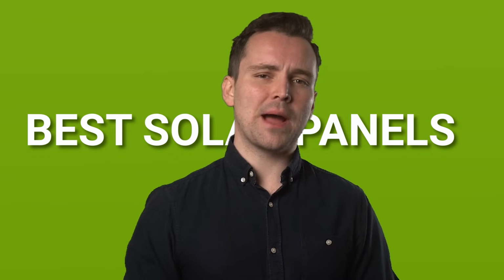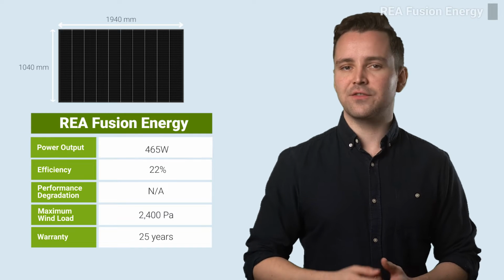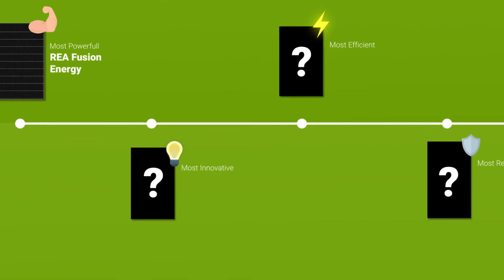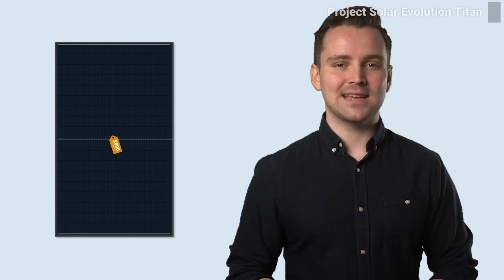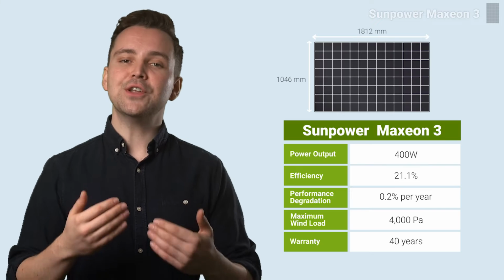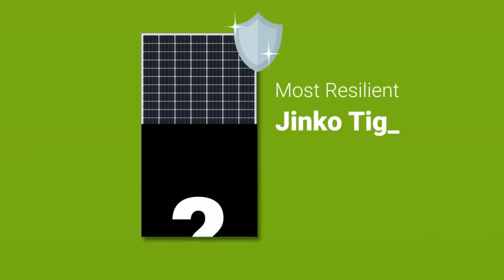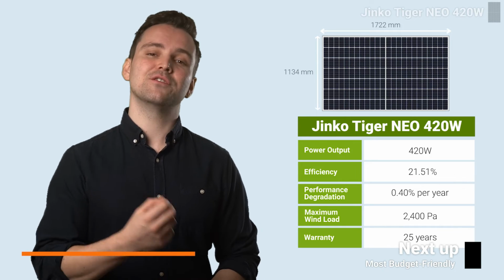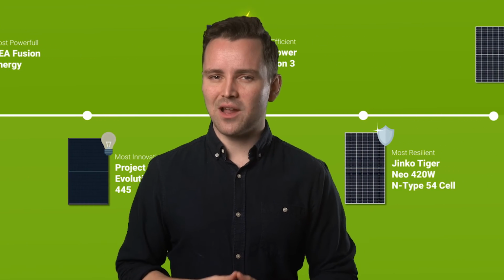5 BEST Solar Panels for 2024 - SunPower, Rea Solar, Jinko and more!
What are the best solar panels for 2024? From the most powerful to the most budget-friendly, in this video we will go through 5 of the greatest panels for the upcoming year!

☀️ Get solar panel installation for the best possible price - fill in our form and get up to 4 quotes from local installers already today!

Want to make sure you are getting the most out of your new solar panels? Watch these videos next!

📌 Timestamps
0:00 Intro
0:42 REA Fusion Energy Solar Panels
1:33 Project Solar Evolution Titan 445
3:00 Sunpower Maxeon 3
3:53 Jinko Tiger Neo 420W N-Type 54 Cell
4:50 JA Solar JAM60S20

GreenMatch has helped more than 100,000 UK homeowners with getting the best prices on heat pumps, solar panels and other green technologies since 2014. With our service you can save money by getting multiple quotes and comparing them to find the best deal.

We’re committed to providing you with free and unbiased advice about green energy technologies, so that you can not only save time and money, but also make informed choices that can help save the planet.

Due to our long-term success you may already know us through various media - we are published every month on large media outlets like The Guardian, The Independent, Harvard, and Forbes.